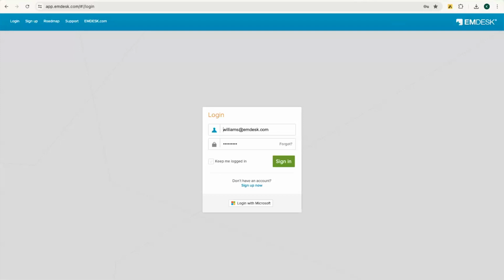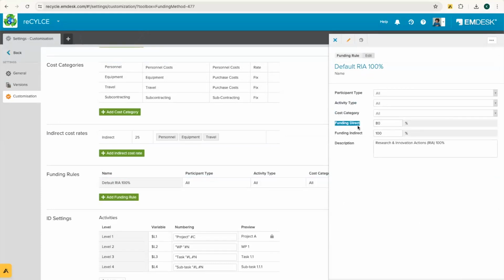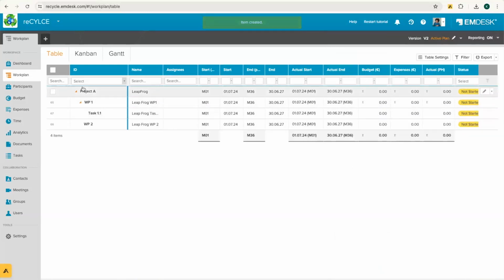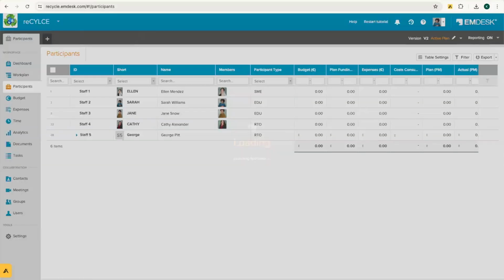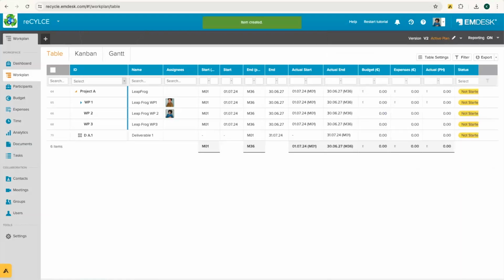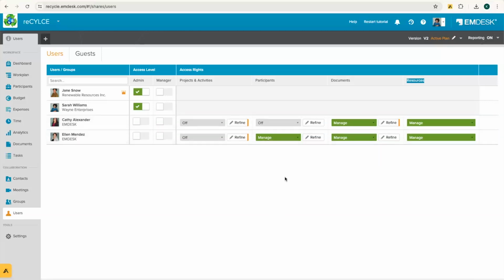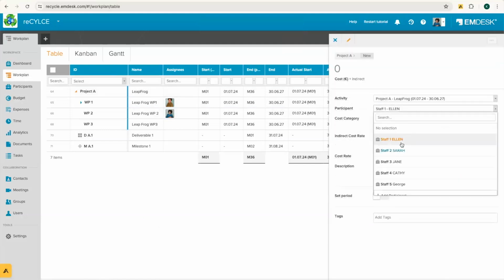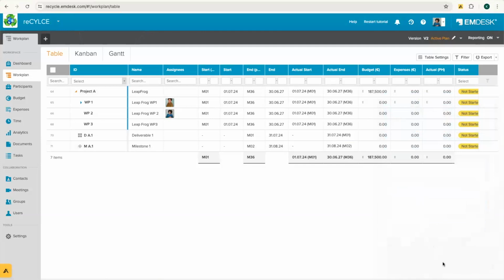EMDESK Project Setup Workshop | Step-by-Step Guide to Get Started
In this workshop, we’ll walk you through setting up your EMDESK workspace from scratch to make your projects run smoothly and efficiently. Whether you're new to EMDESK or just need a refresher, this tutorial has got you covered! 🚀

📌 What you'll learn:

1️⃣ Creating a Workspace with Templates
Get started quickly by using pre-built templates tailored to your project needs.

2️⃣ Customising Workspace Settings
Adjust settings to align with your team's workflow and project requirements.

3️⃣ Mapping Project Participants
Define project participants and people involved.

4️⃣ Crafting Projects and Workplans
Build detailed plans, define objectives, and structure activities, milestones and deliverables.

5️⃣ Inviting Users & Configuring Access Rights
Learn how to invite team members and ensure everyone has the right level of access.

6️⃣ Building a Budget Tailored to Your Needs
Create a budget that perfectly matches your project’s finances.

Watch this comprehensive guide and start managing your projects with EMDESK! 💡